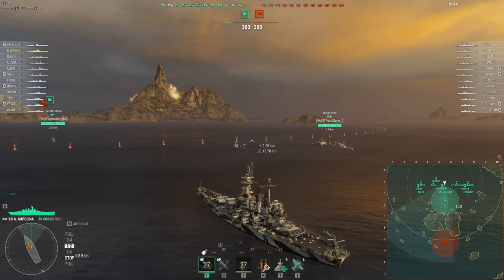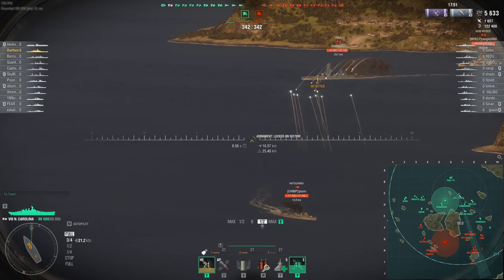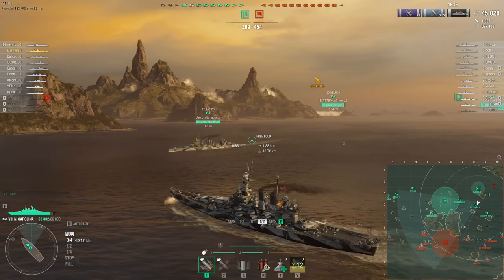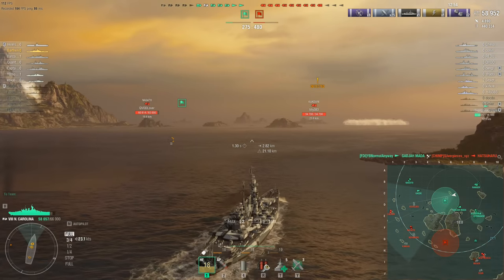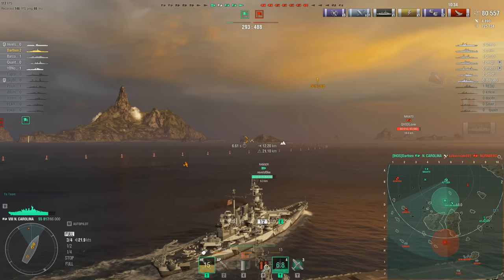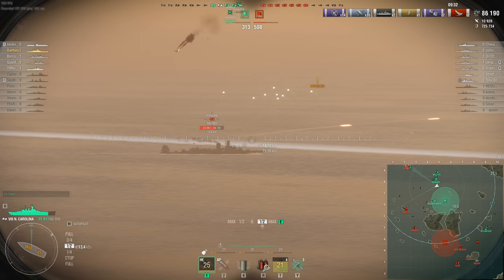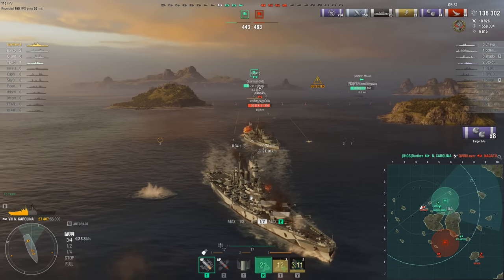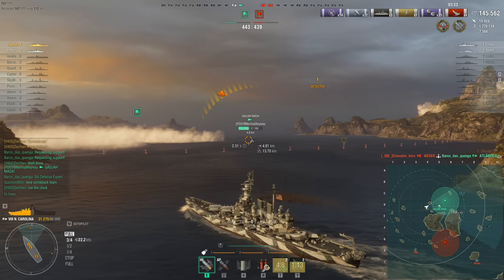World of Warships - A Game of Throws, Season One Episode Eight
In which Darthen and some excellent teammates attempt to fight against the massive drag factor caused by a few not so excellent teammates.

Merchandise!